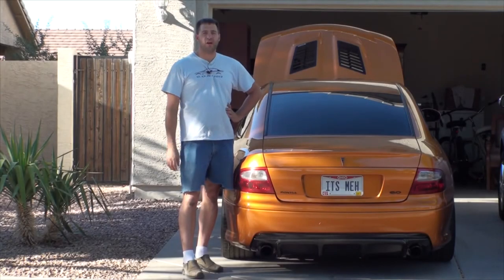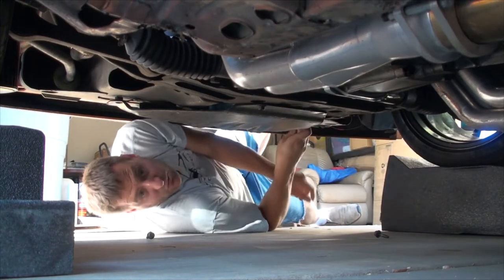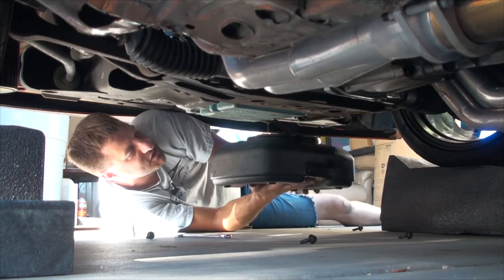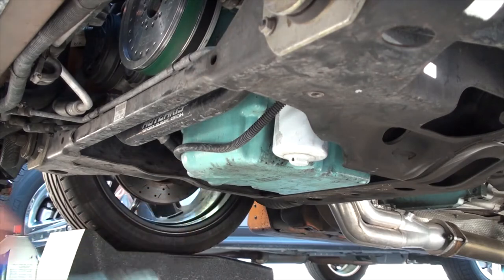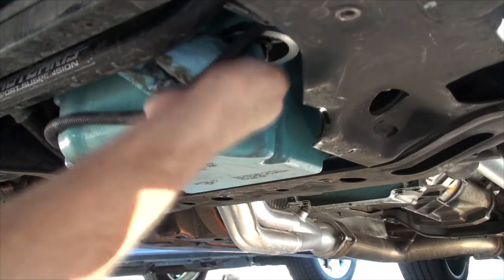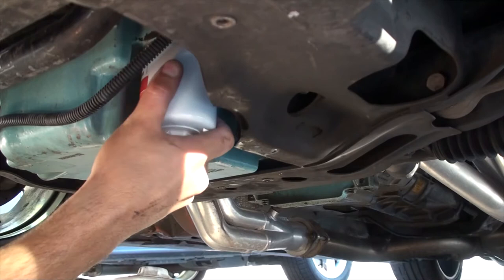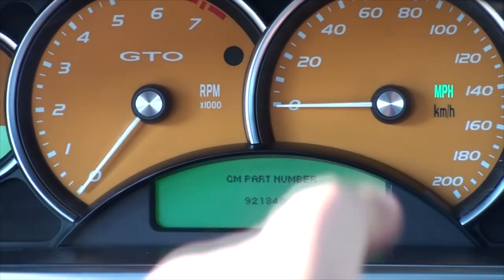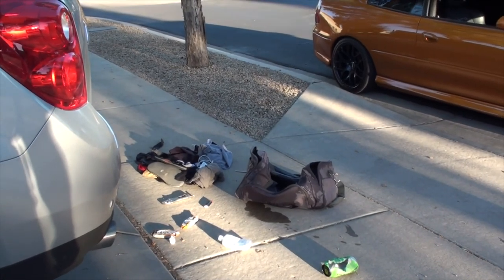Josh's Car Corner - Ep. 51 - How to Change Your Oil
In this episode, I tackle the most basic maintenance you can and should be doing on your own car, changing your oil. As an added bonus for GTO fans,  I show you how to access some hidden gauges on the dash that you may not know about, and you get to see all of this on my friend Nick's totally wicked GTO.